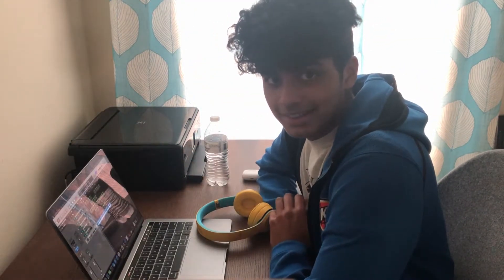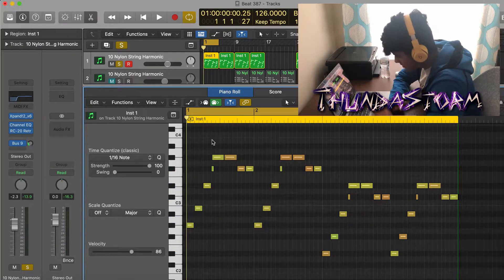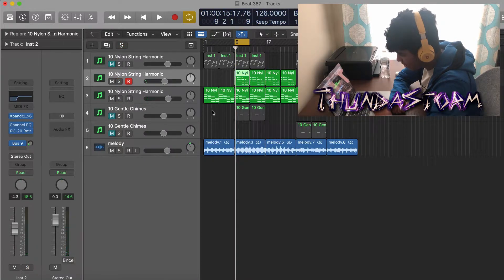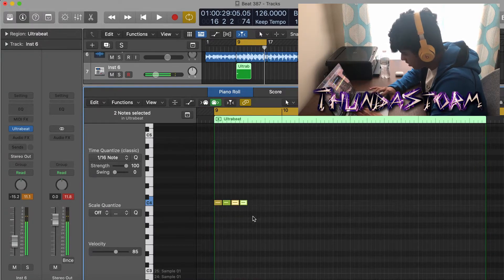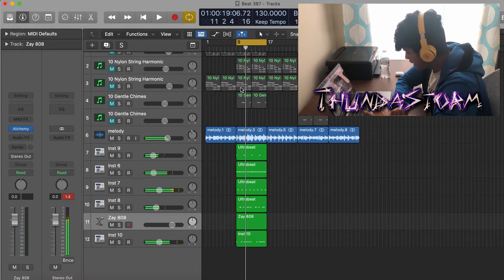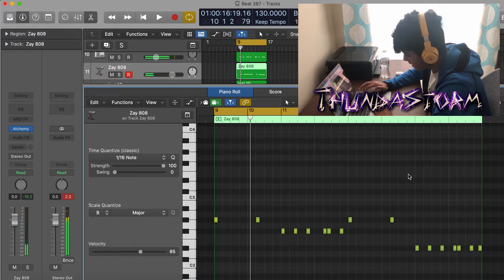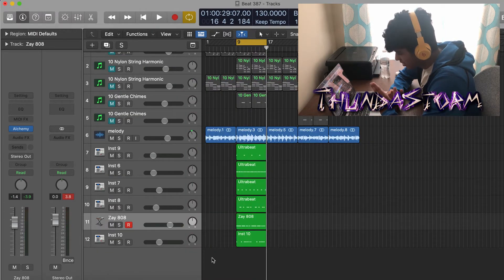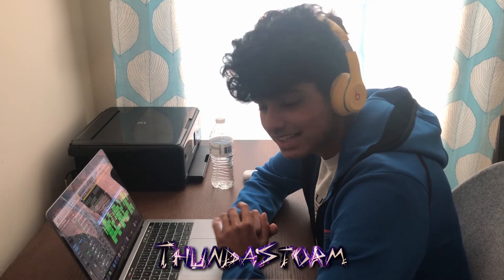Making a CATCHY GUITAR Trap Beat in Logic Pro X | Beats for Justin Rarri and Iann Dior